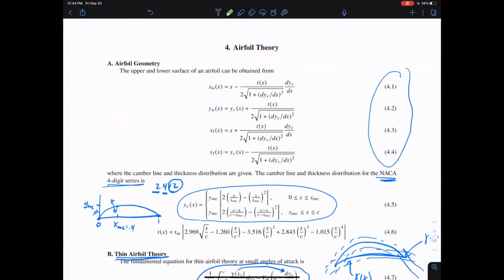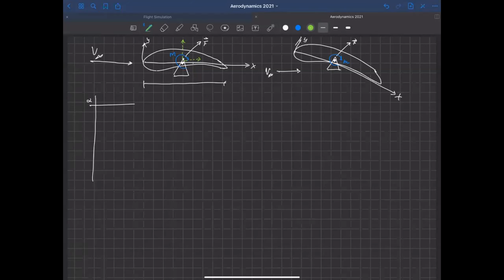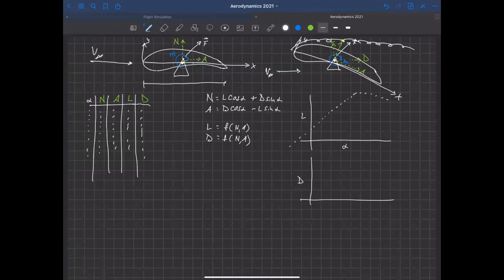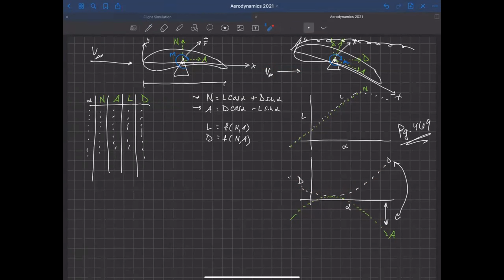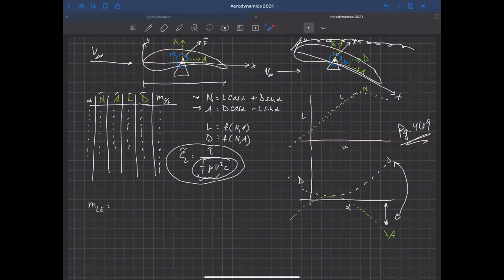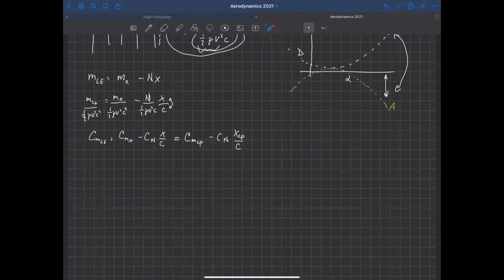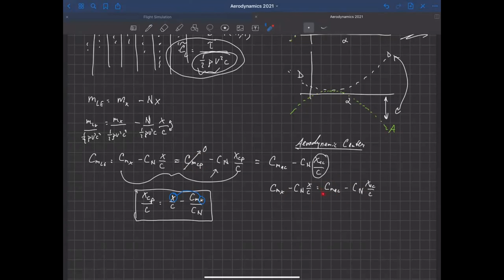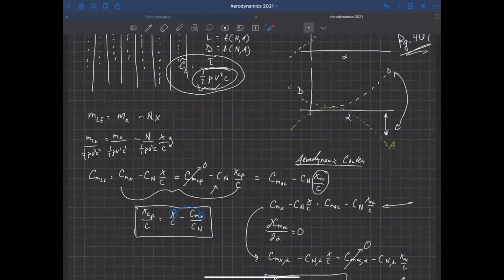Fundamentals of Aerodynamics . Review . Forces and Moments on an Airfoil